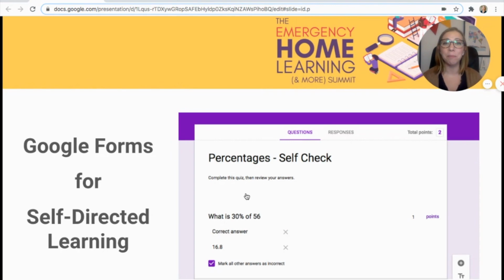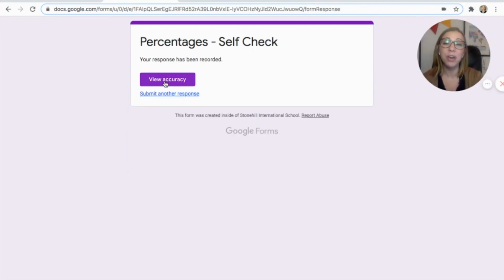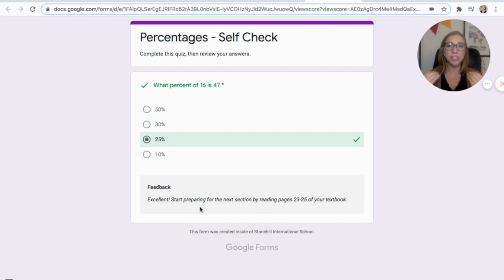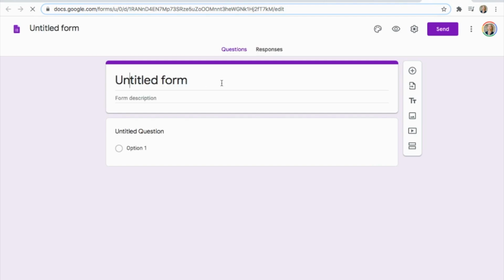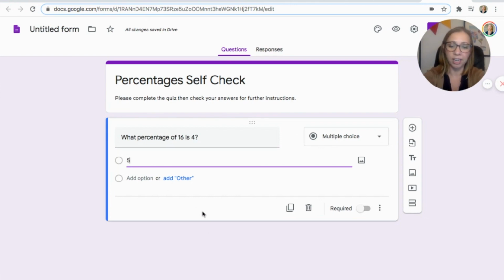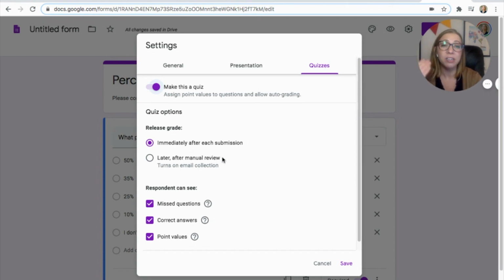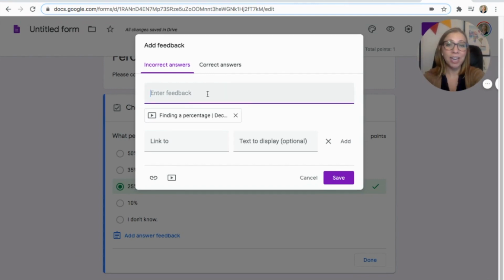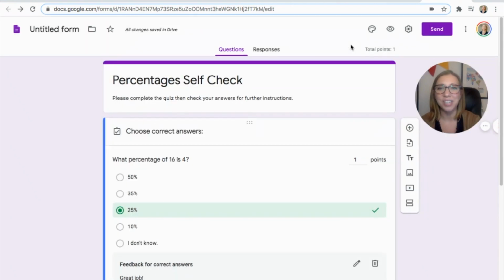Google Forms for Instant Feedback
Katie Steen